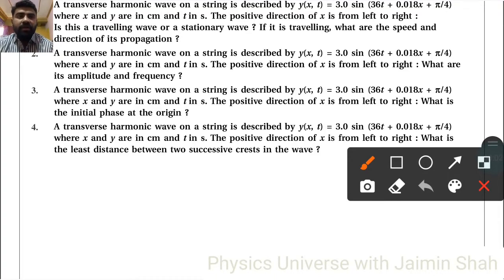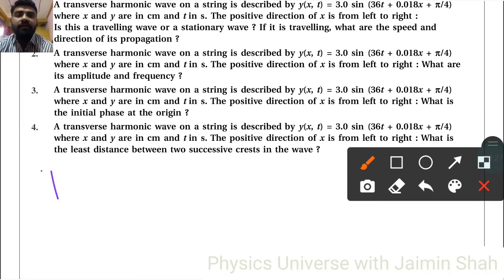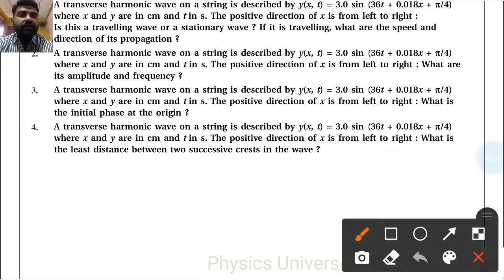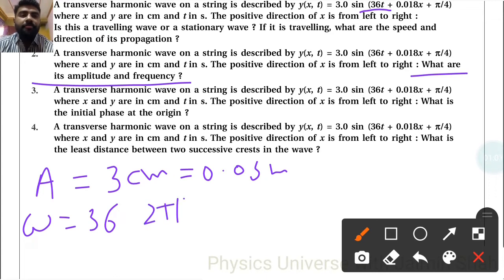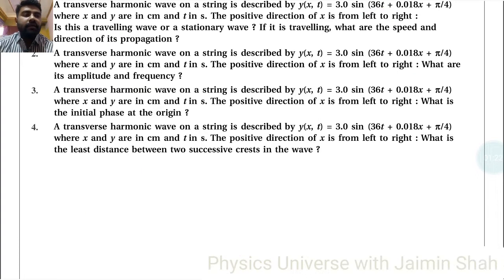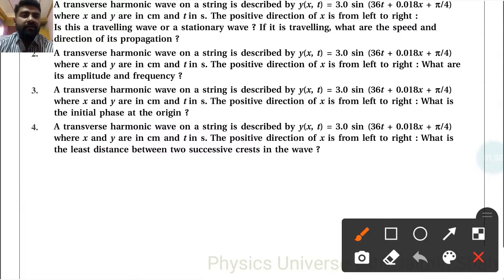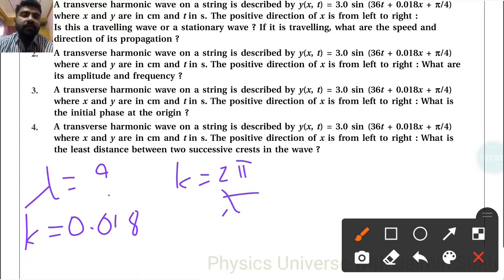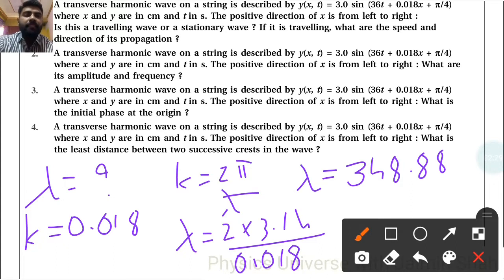NCERT Physics class 11 chapter 15 EXERCISE 15.8